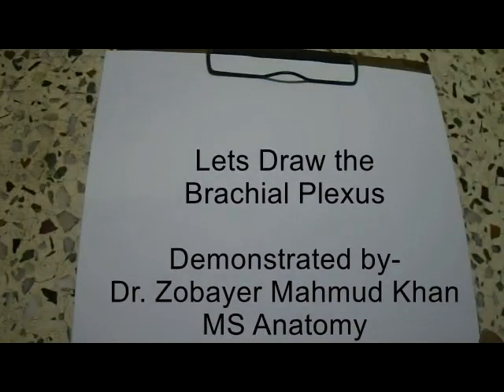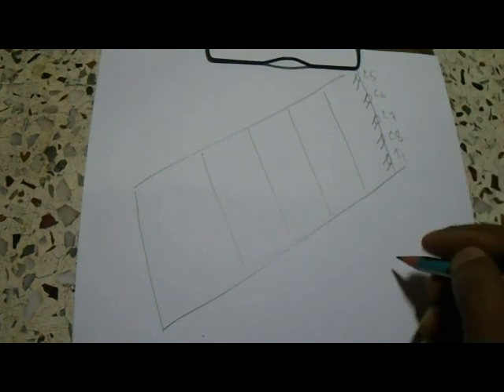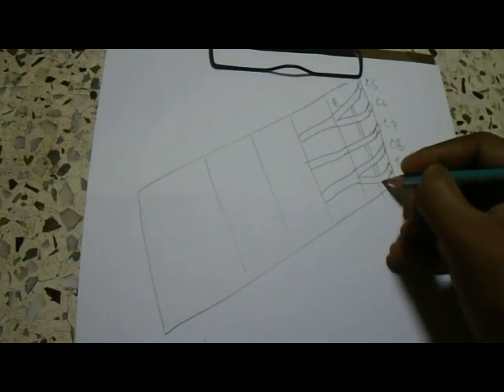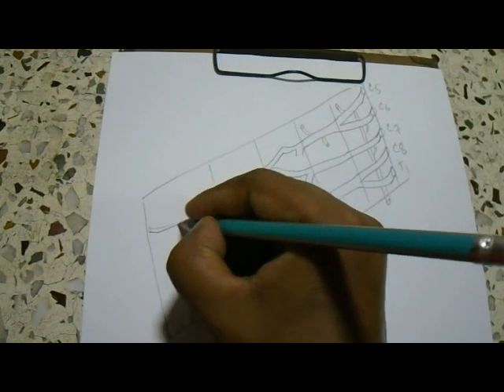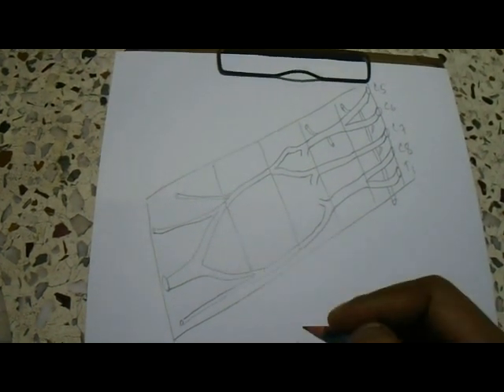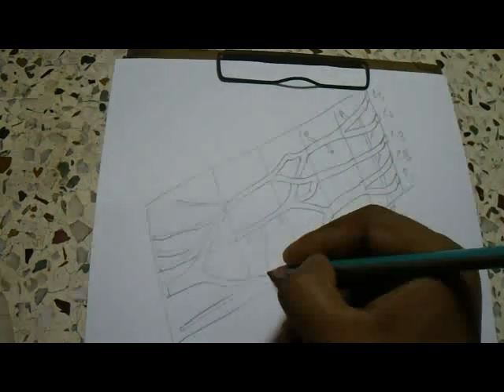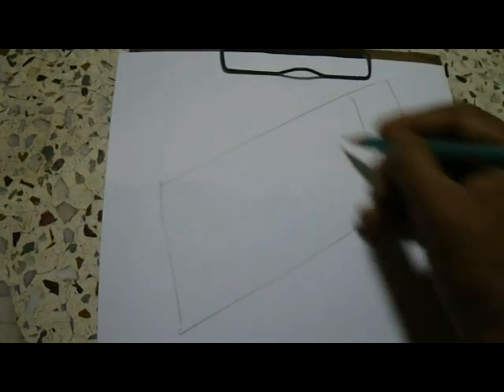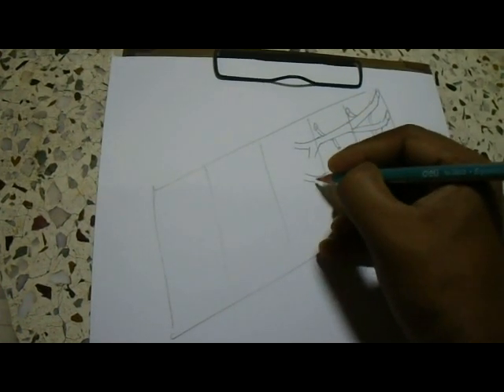Easy Anatomical Drawing (In a minute): Brachial Plexus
Dr. Zobayer Mahmud Khan was demonstrate the drawing of Brachial Plexus more easily. If you follow the steps you can ultimately able to draw it within one minute. You must have to label the figure and write down the Figure legend.